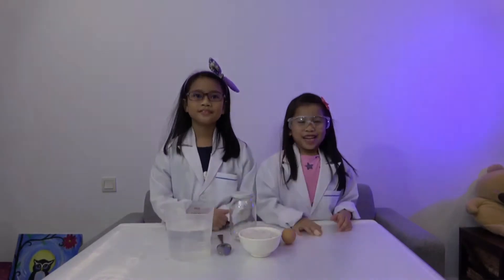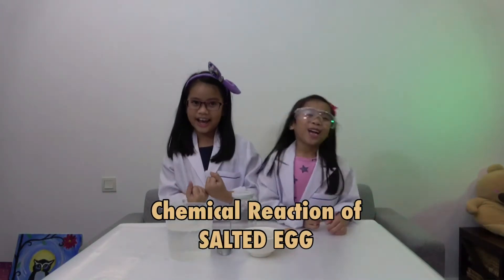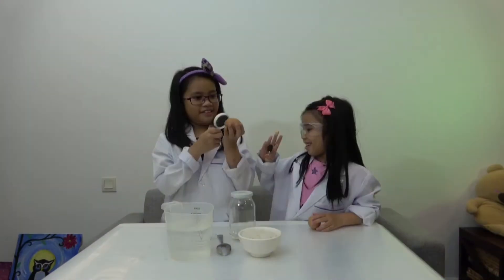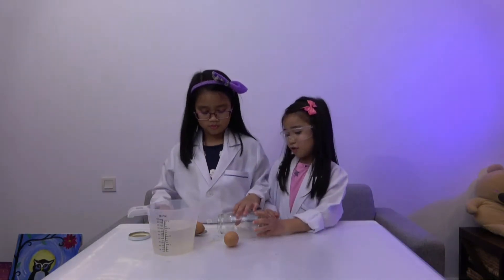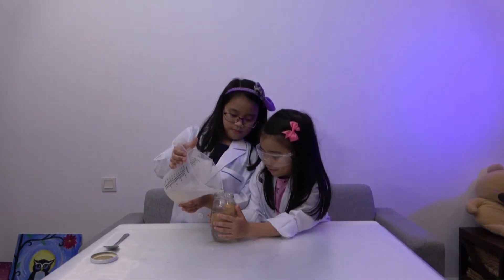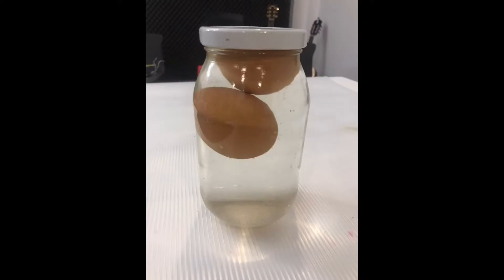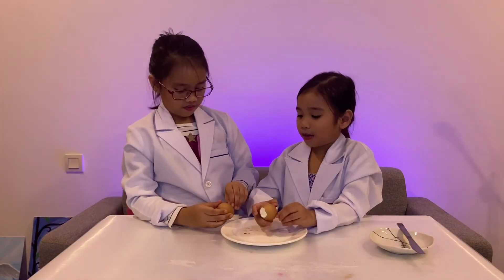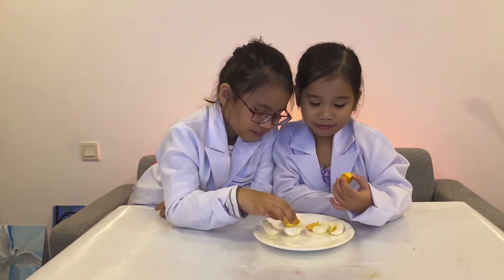YOUNG FOOD SCIENTIST EDITION | Science Explanation Behind 'Salted Egg' | Science Experiment #7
It's KIDS SCIENCE Tuesday ^_^
In this edition, we will study and observe how chemical reaction takes place in the kitchen. Understanding of chemical change is fundamental to appreciating the role of chemistry in our lives and at this level students can begin to appreciate this.

Topic: Science Explanation Behind 'Salted Egg'

During salting, the salt molecules diffuse from the egg shell to the egg white and then to the egg yolk, which causes the water to diffuse in a reverse direction from the egg yolk to the egg white.The larger moisture reduction in the eggs with a higher concentration of salt may be attributed to the increased osmotic pressure, which accelerates the migration of water molecules.